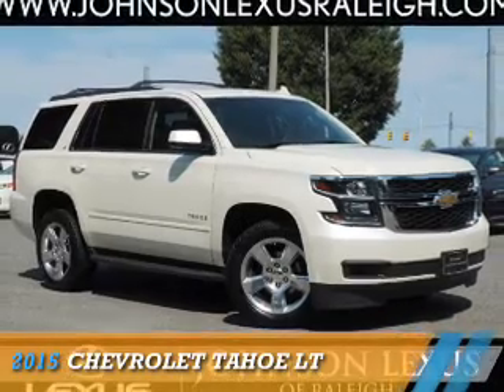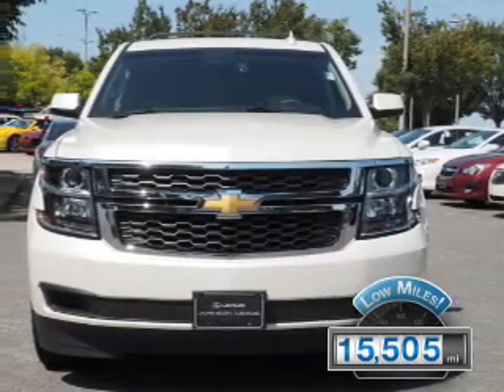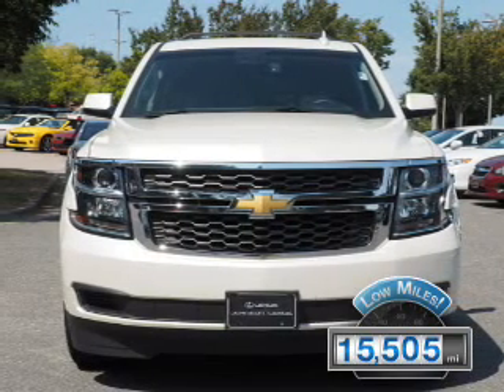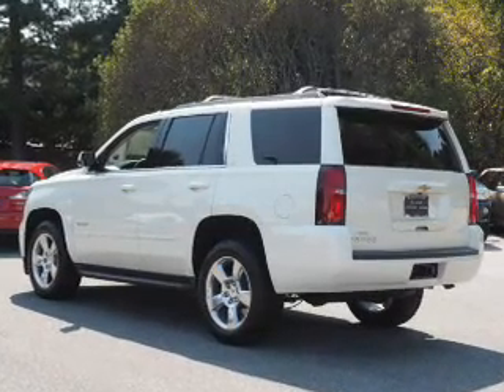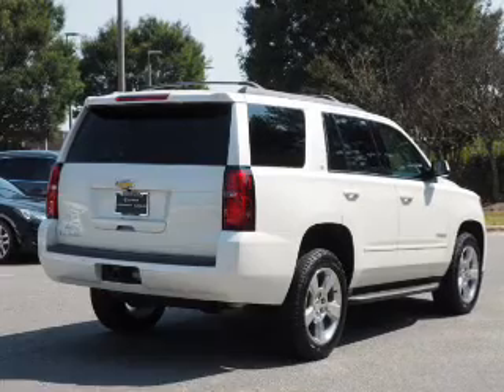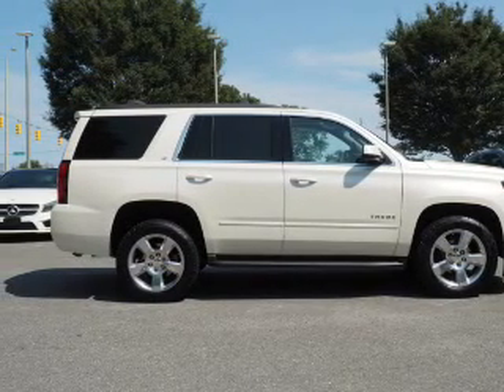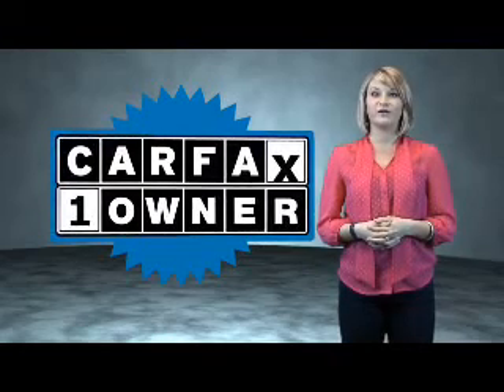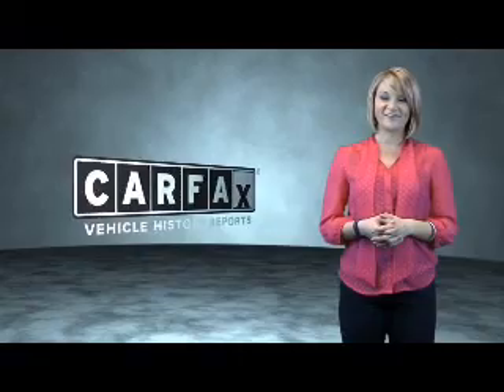2015 Chevrolet Tahoe 51920A - Raleigh NC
Phone:
Year: 2015
Make: Chevrolet
Model: Tahoe
Trim: LT
Engine: 5.3 liter 8 Cylindercylinder
Transmission: 6-Speed Automatic
Color:
Mileage: 15505
Address:
VIN:1GNSCBKC2FR504709